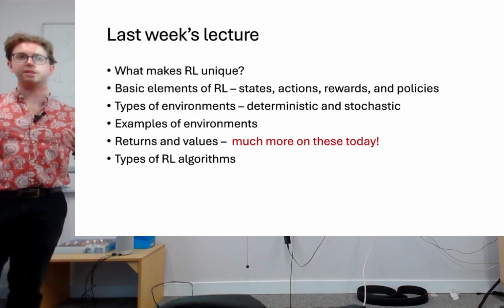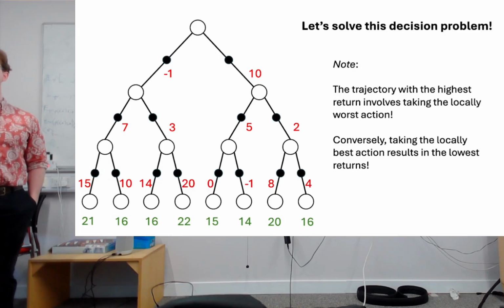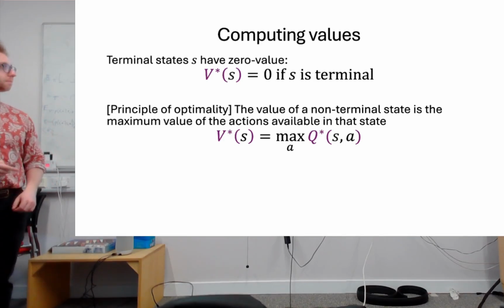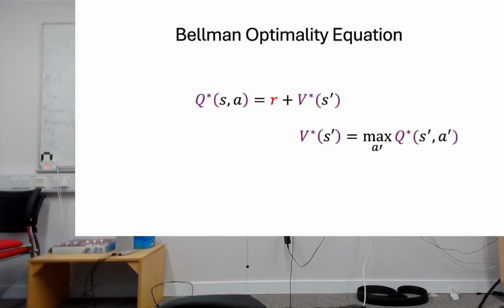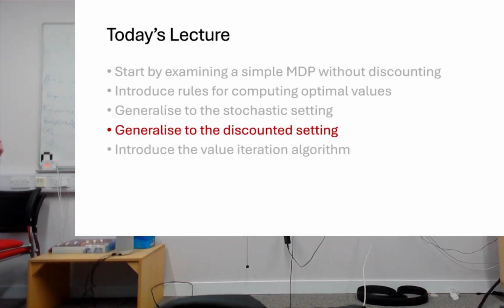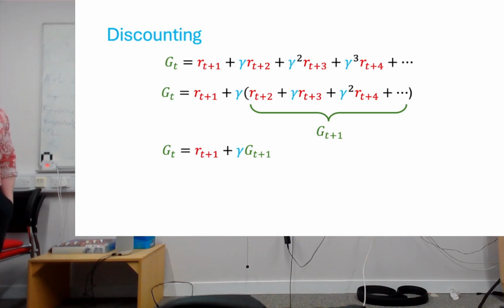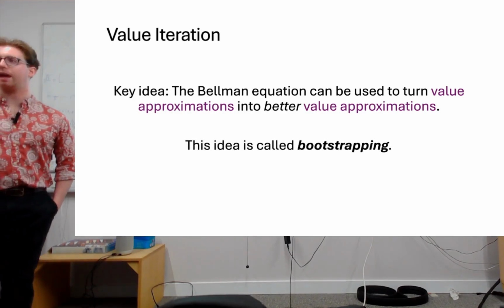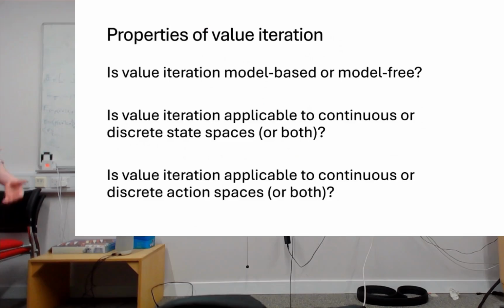2. Dynamic Programming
Deep Reinforcement Learning lecture 2/8.
In this lecture we cover the rules and principles behind computing values.
We also discuss the value iteration algorithm, which forms the basis of DQN.